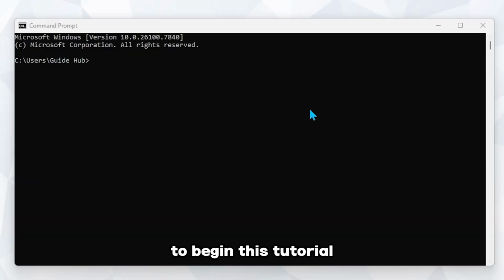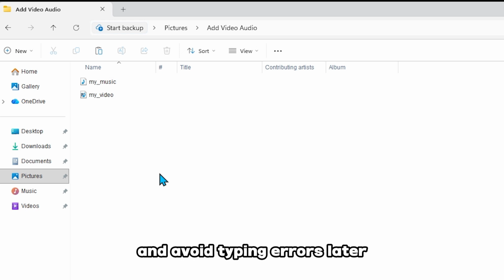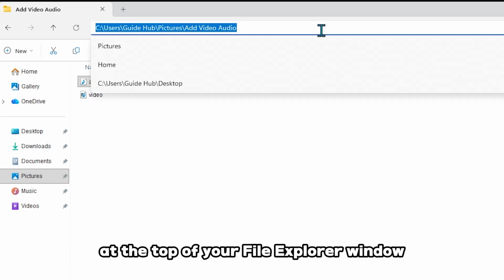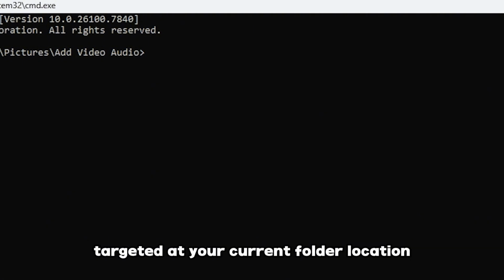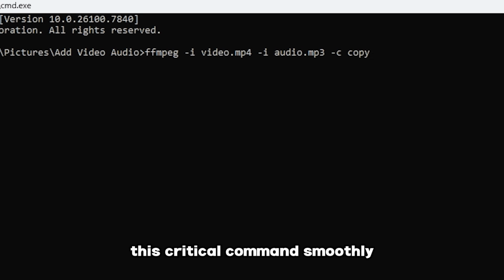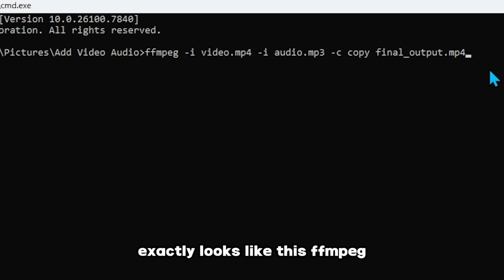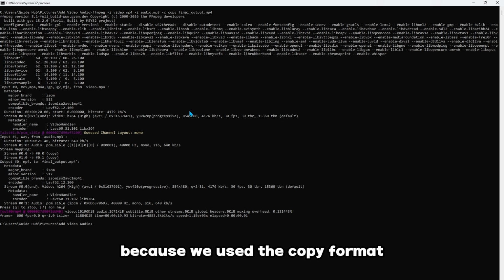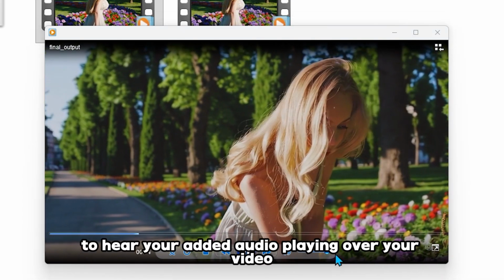How To Add Video and Audio From Different File On FFmpeg (𝟮𝟬𝟮𝟲) | 100% WORKS | NO Yapping & EASY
(2026) Learn How To Add Video and Audio From Different File On FFmpeg in this video (EASY FULL GUIDE) | Add Video and Audio From Different File On FFmpeg, for more videos like this then please leave a like.

Without Yapping, Here's How To Add Video and Audio From Different File On FFmpeg. First make sure you have the FFmpeg command line tool installed and recognized by your computer. First, open your File Explorer and create a new folder to keep your workspace organized. Move or copy both your video file and your separate audio file into this newly created folder. To make the command process easier and avoid typing errors later, we need to rename these files. Right click on your video file, select Rename, and safely change its name to video dot mp4. Next, right click on your audio file, select Rename, and change it to audio dot mp3. Once your files are prepared, click on the directory path located in the address bar at the top of your File Explorer window. Highlight the existing text, type cmd directly into the address bar, and press Enter on your keyboard. This action will launch a Command Prompt window targeted at your current folder location. To begin the merging process, accurately type ffmpeg space dash i space video dot mp4 and add a space. This effectively acts as your first input source. After the space, carefully type dash i space audio dot mp3 and add another space. This accurately acts as your secondary input source today. Next, securely type dash c space copy and add a space. This critical command smoothly tells FFmpeg to copy the original quality of both files completely without doing a slow re encoding process. Finally, type a new name for your combined output file, for example, final underscore output dot mp4. Check your terminal screen to ensure the complete command exactly looks like this: ffmpeg space dash i space video dot mp4 space dash i space audio dot mp3 space dash c space copy space final underscore output dot mp4. Press Enter directly on your keyboard to execute the combining process. Because we used the copy format, the terminal will rapidly mux the video and audio tracks together in just a few seconds. Wait for the scrolling text to stop. Once the terminal successfully returns to the default typing prompt, the entire process is finished. Close the Command Prompt window, return to your File Explorer, and double click your new final underscore output dot mp4 file to hear your added audio playing over your video. Congratulation, In this video you just learn and know everything about How To Add Video and Audio From Different File On FFmpeg, so this video is really perfect for people who are interested and looking for a topic related to : how to add video and audio from different file on ffmpeg, how to add video and audio from different file to ffmpeg, how to add video and audio from different file in ffmpeg, how to add video and audio from different file ffmpeg, ffmpeg add video and audio from different file, add video and audio from different file on ffmpeg, add video and audio from different file ffmpeg, add a video and audio from different file ffmpeg, how to add video and audio from different file to a ffmpeg

Guide Hub